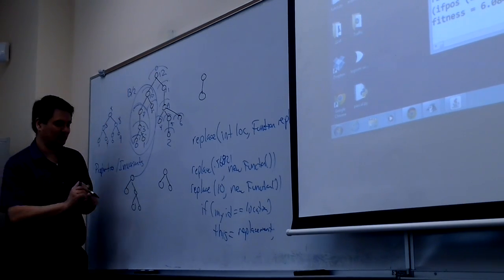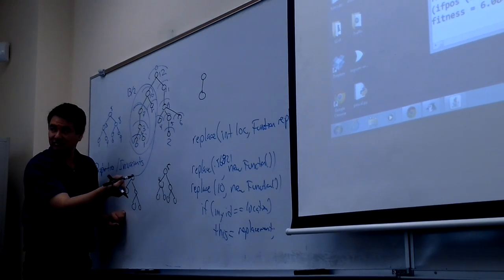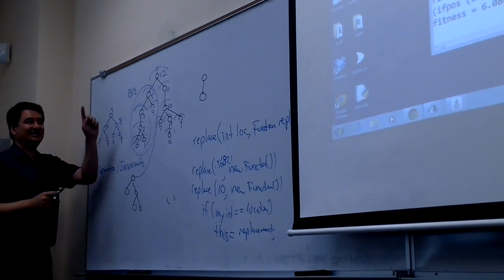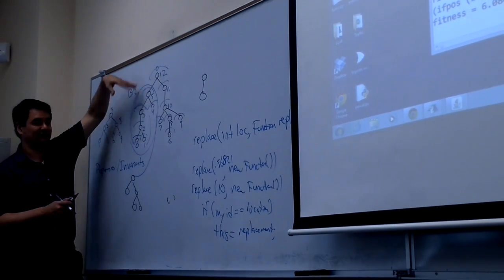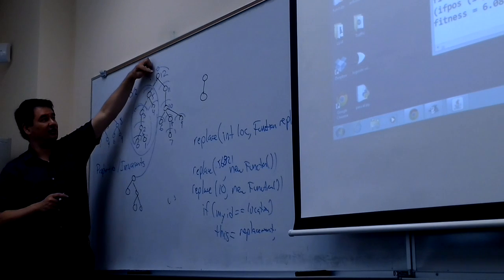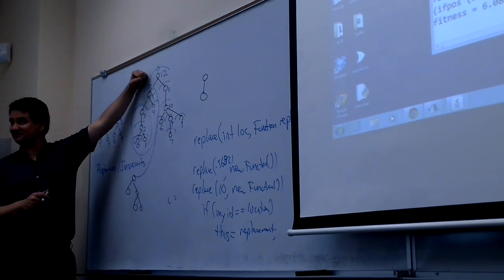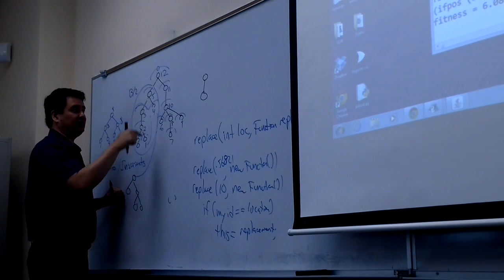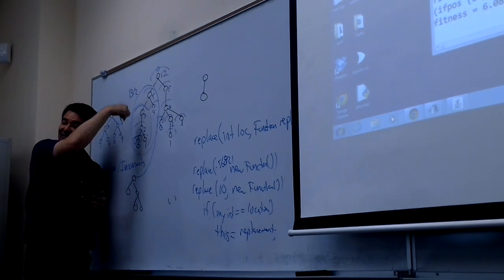cs12 april24 part 3